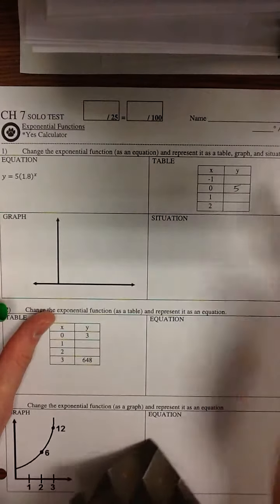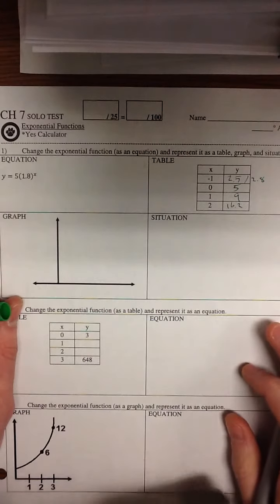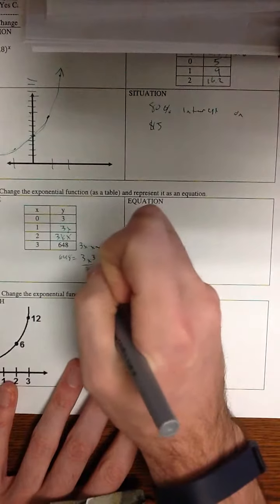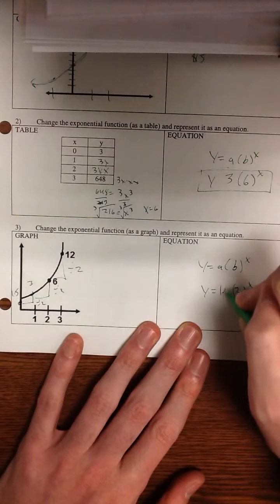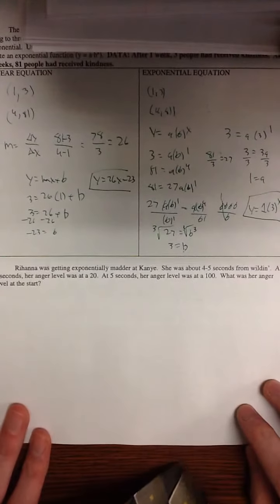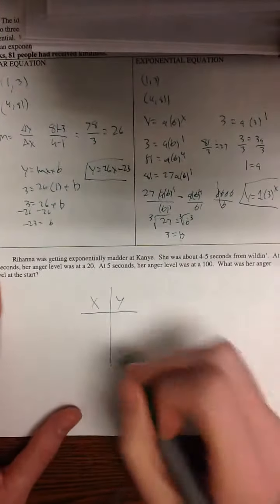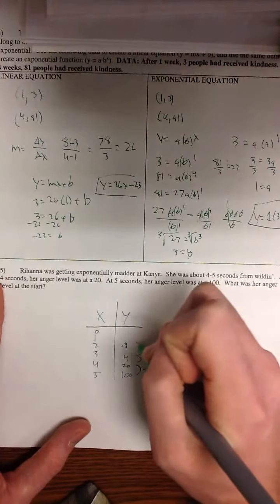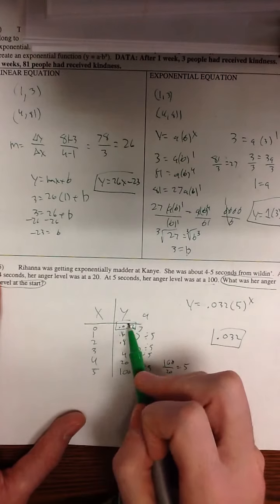Alg Test 7